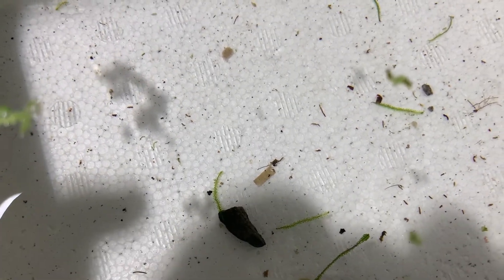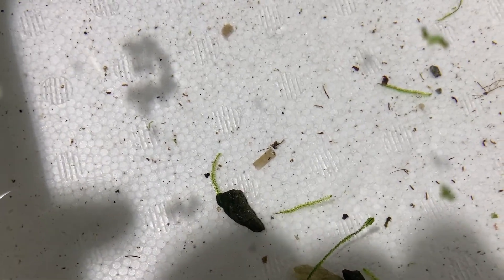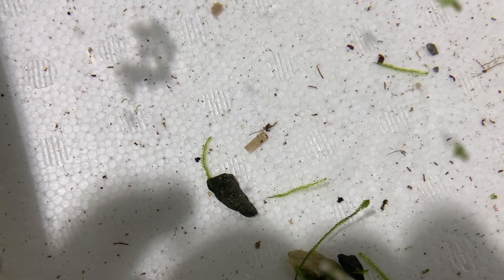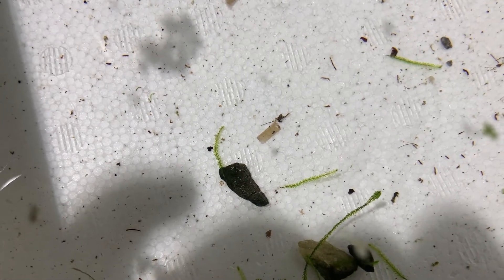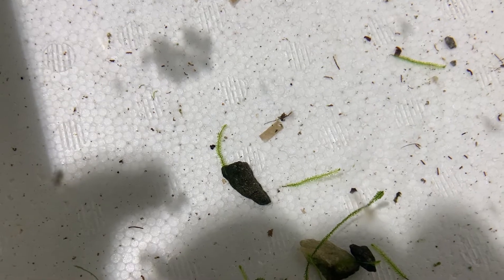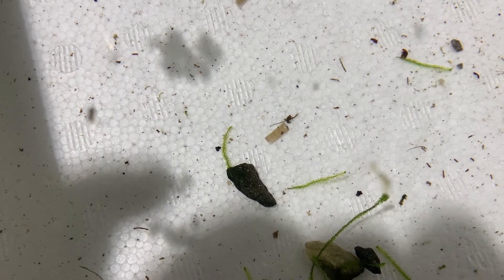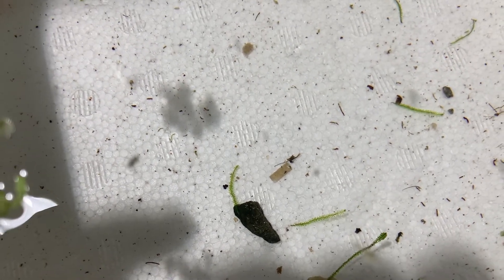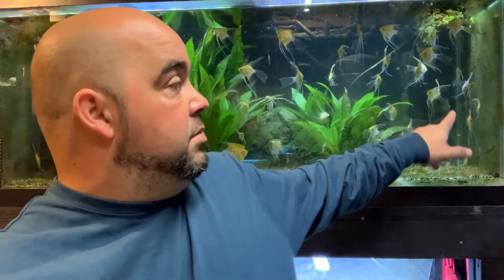How to breed neon tetras?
Breed neon tetras?